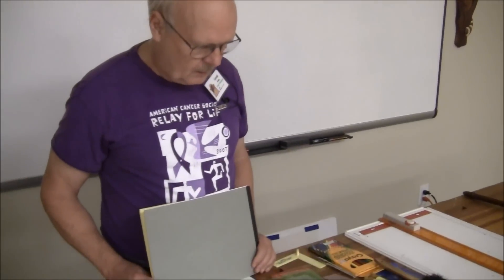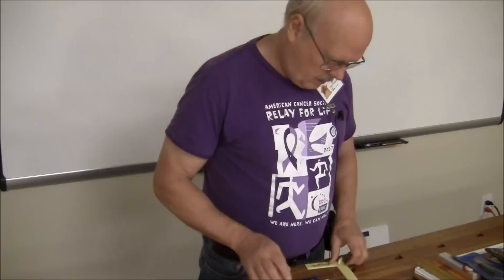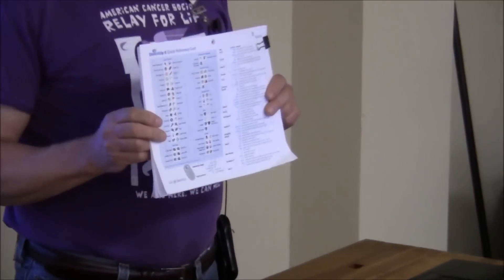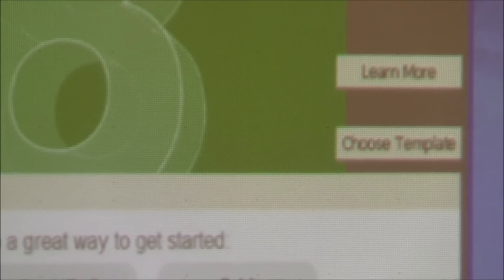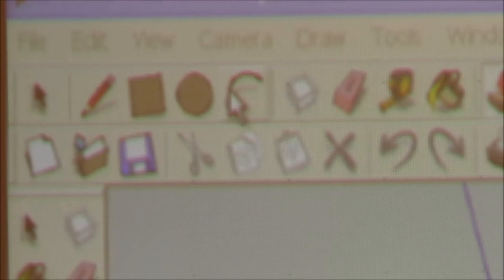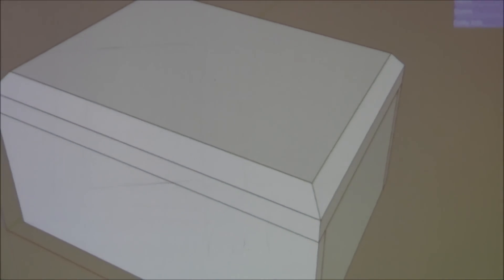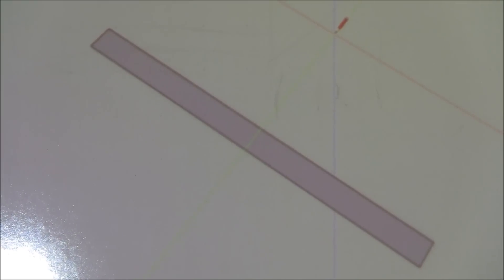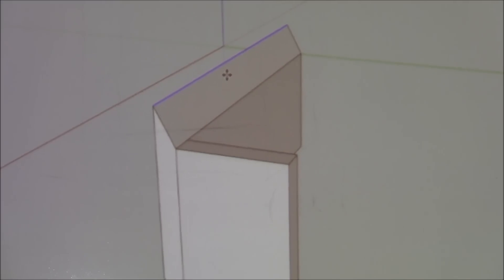08-06-11 Intro to SketchUp for Woodworking by Gerry Jones (01h35m34s)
Original Class Date 08-06-11
GWA member Gerry Jones recently attended a formal SketchUp class and in turn shares what he learned with the GWA. Ricky Alexander, who also  took the same class, was available to help answer questions. Both Gerry and Ricky talk about the different aspects of  SketchUp that you can use yourself to design various woodworking projects. Full Video (1:35:34) Filmed and uploaded in HD.